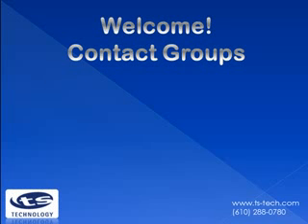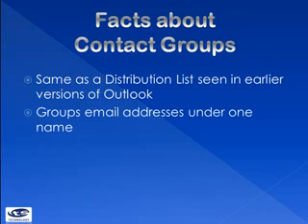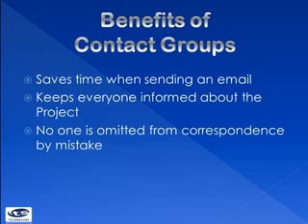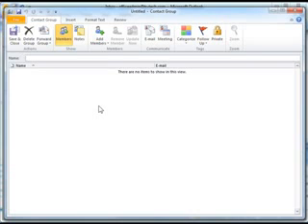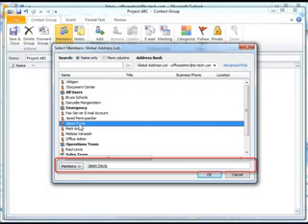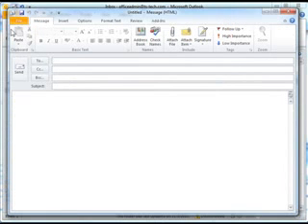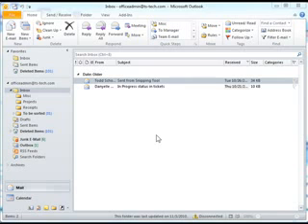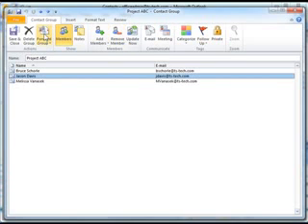How to create Outlook 2015 Contact Groups